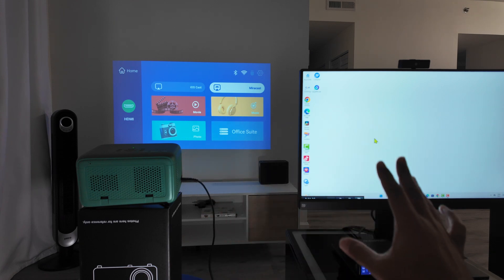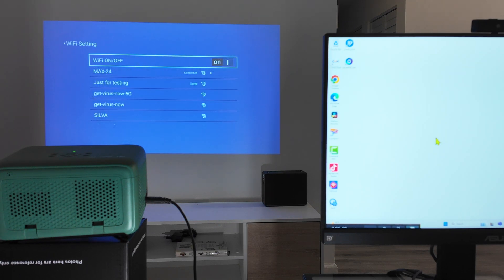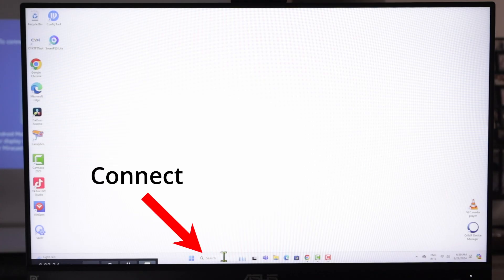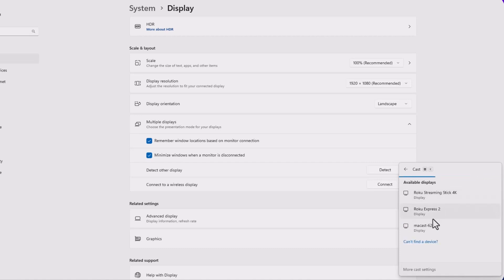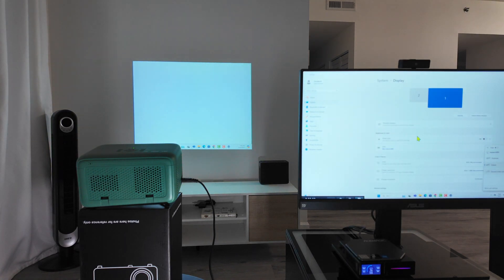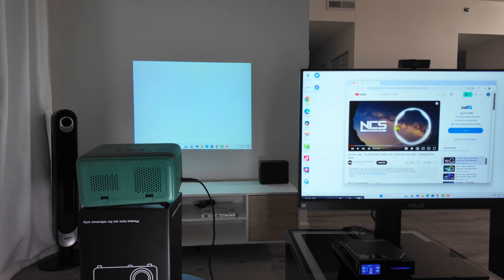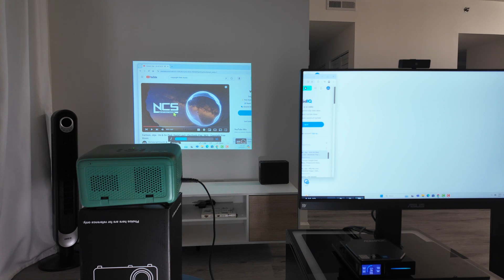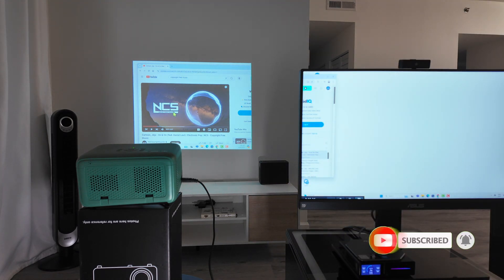How to connect projector with windows 11 via WiFi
How to connect a projector to Windows 11

Looking to connect your Windows 11 PC to a projector via WiFi? In this video, I'll show you how to wirelessly connect your PC to a projector using Miracast, eliminating the need for any cables like HDMI. This guide is perfect for presentations, streaming videos, or displaying content on a bigger screen without the hassle of cords.

Here’s a step-by-step overview of what we’ll cover:

Check for Miracast Compatibility: Before you start, ensure your projector supports Miracast. Many modern projectors, such as the TMY projector, have this built-in. If your projector doesn't have this feature, you can use alternatives like the Roku Streaming Stick.

Ensure Both Devices Are on the Same WiFi Network: To establish a wireless connection, make sure both your Windows 11 PC and the projector are connected to the same WiFi network. This step is crucial for smooth communication between the two devices.

Enable Miracast on Your Projector: Navigate to the projector’s settings menu and activate the Miracast option. This prepares the projector to receive a wireless signal from your PC.

Connect to the Projector from Windows 11: On your Windows 11 PC, use the search bar to type "Connect" and select "Connect to a wireless display." This feature is available in both Windows 10 and Windows 11. Select your projector from the list of available devices to start the connection.

Wait for the Connection to Establish: It may take a few moments for the devices to connect. Be patient, as the connection time can vary depending on your network speed and device compatibility.

Enjoy Your Wireless Display: Once connected, your PC screen will be mirrored onto the projector. You can now enjoy videos, presentations, or any content from your PC on the projector screen, including controlling the audio and video playback directly from your PC.

Connecting a Windows 11 PC to a projector via WiFi is simple and convenient with this guide. Watch the video to see each step in action and start using your projector wirelessly today!